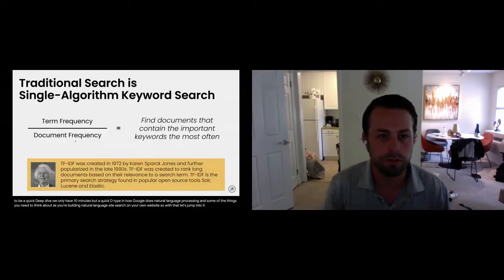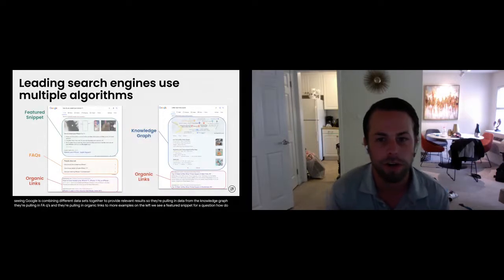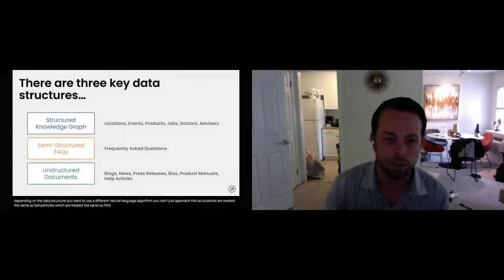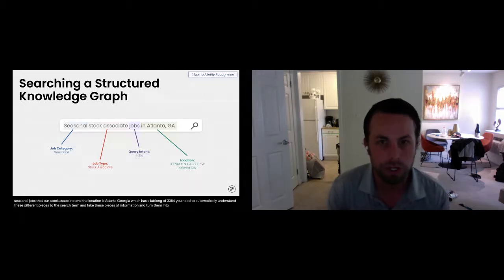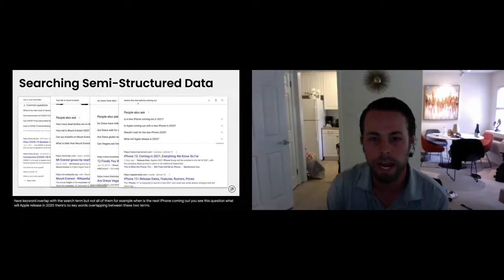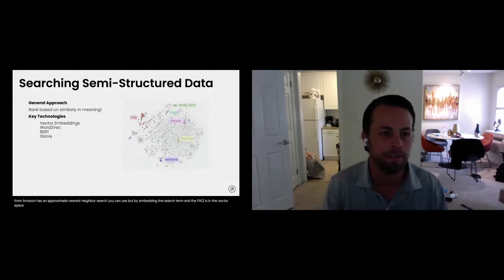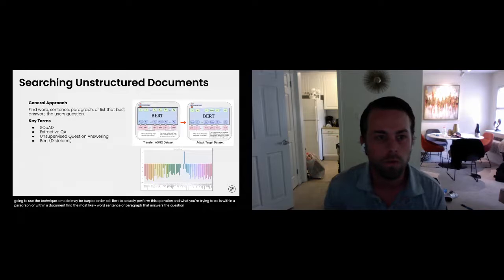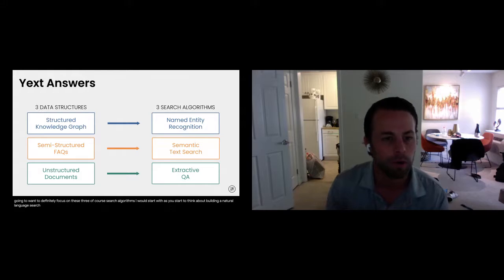Building Google-Like Site Search / DrupalCon North America 2021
Max Shaw, Yexts SVP of Product, on what it takes to build a Google-Like Site Search for your website.